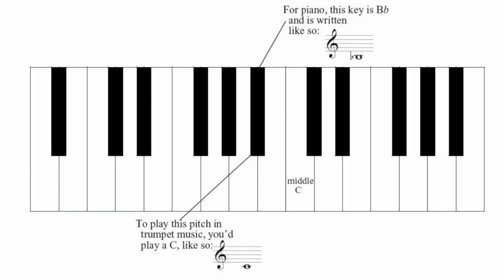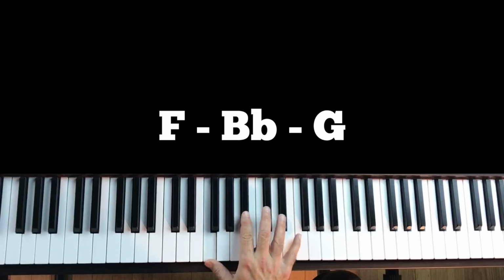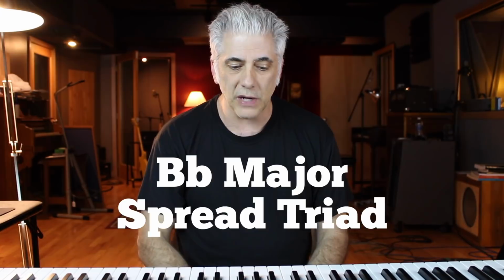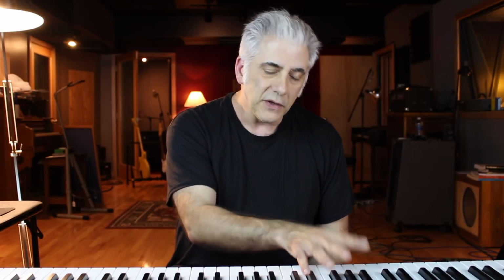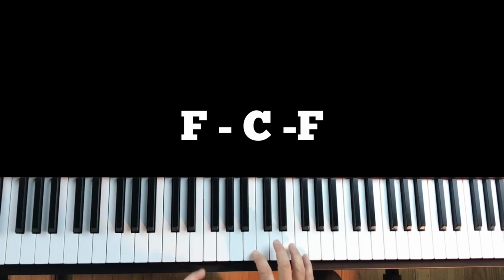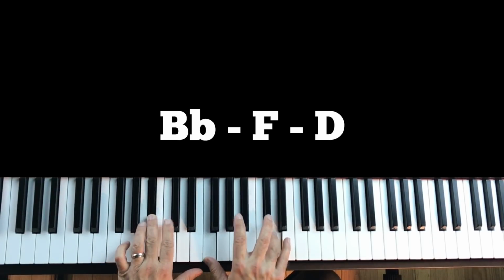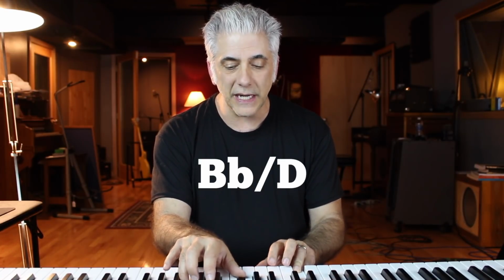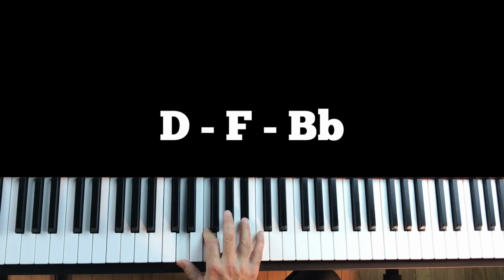Writing For The Trumpet Section Like John Williams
In this episode we explore how to write for a trumpet section including the ranges and voicings of chords within the section. I demonstrate how John Williams uses open consonances such as perfect 4ths and 5ths in his melodies and Trumpet Section voicings. Included are examples from film scores such as Jurassic  Park, Star Wars and  Superman. Also, we look at the similarities between Aaron Copland's Fanfare for the Common Man and the Williams Star Wars theme in range and style.